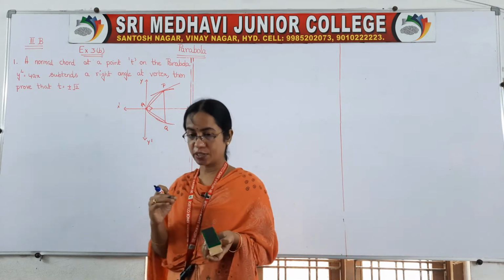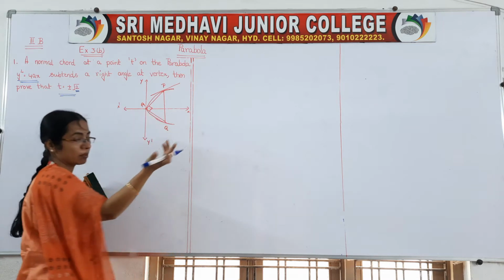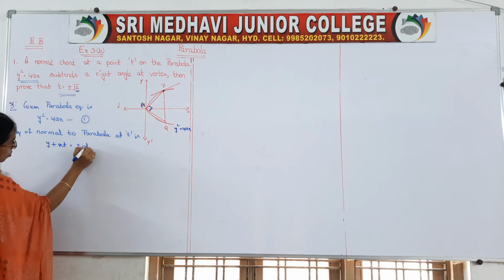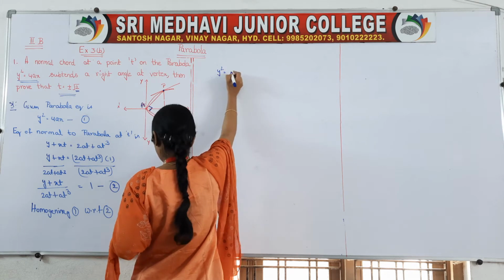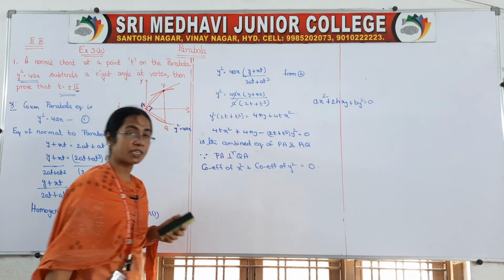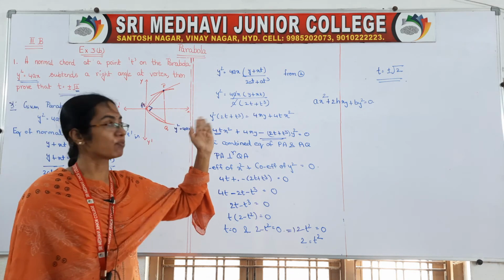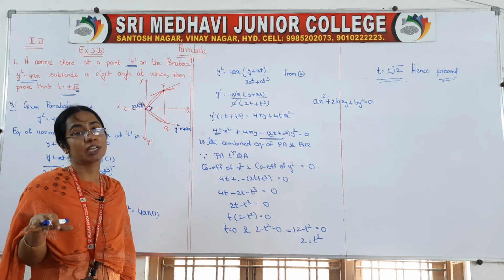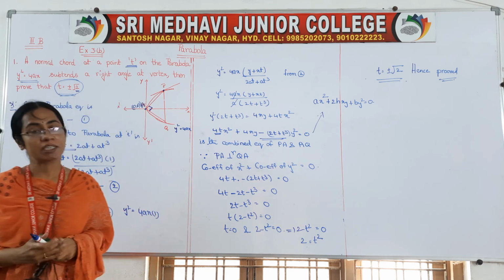PART 2 - PROBLMES FROM EXERSICE 3 B